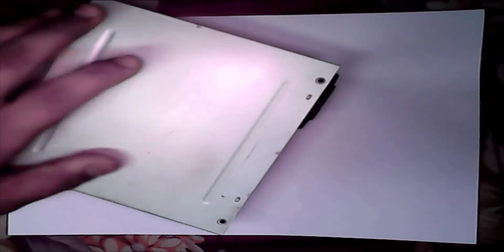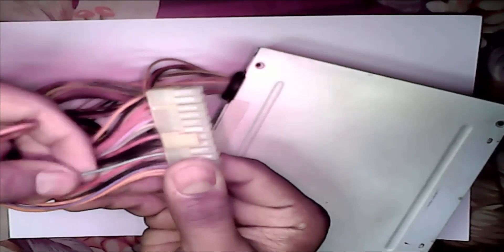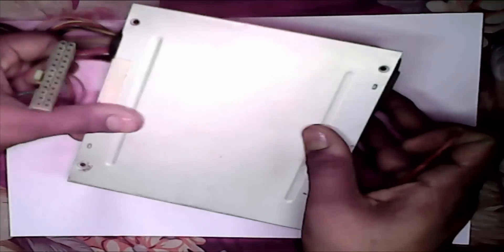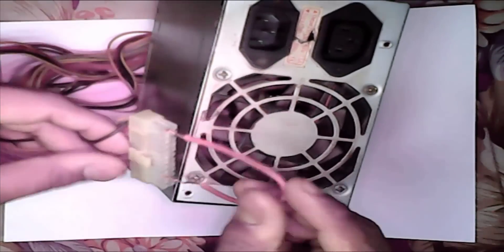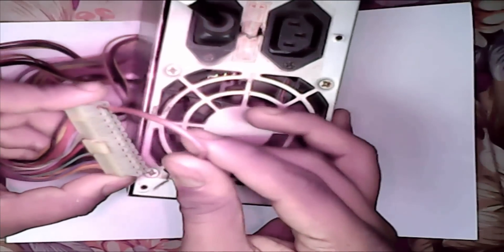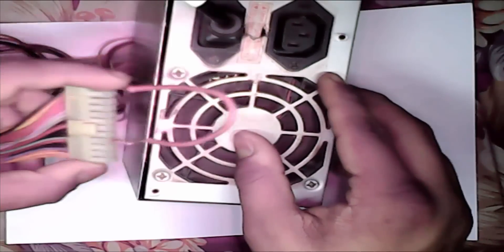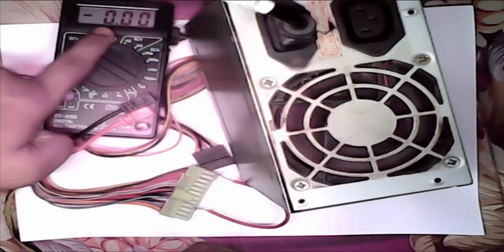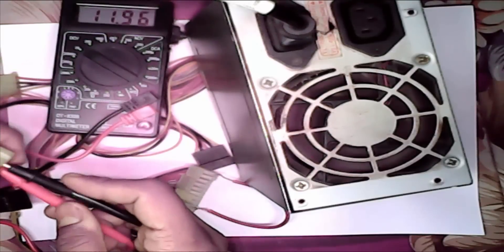HOW TO MAKE 12V BATTERY CHARGER (power box)